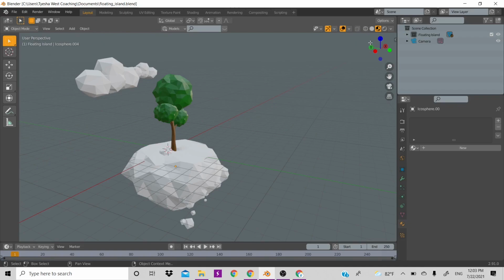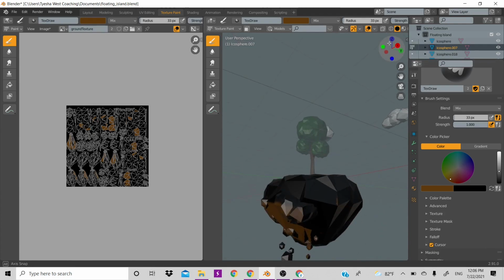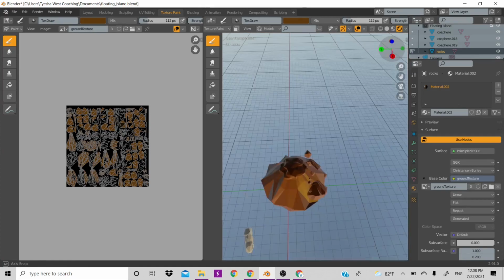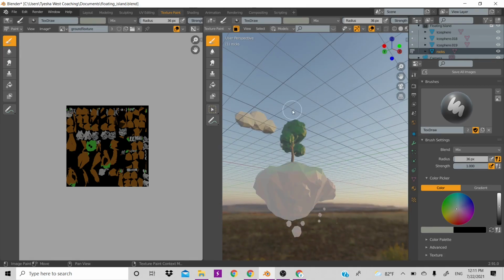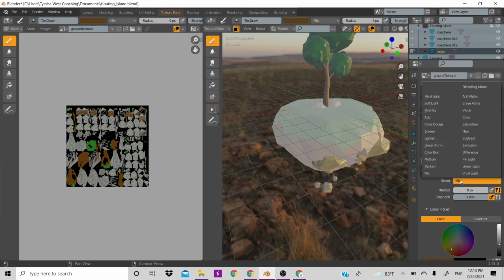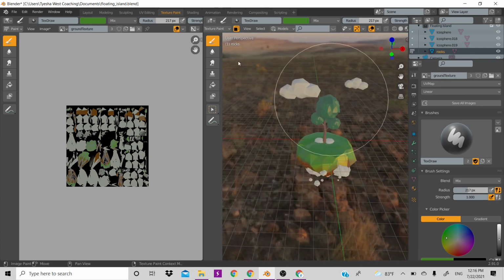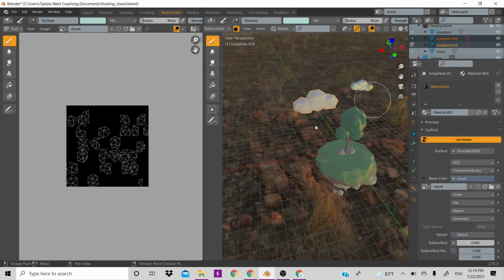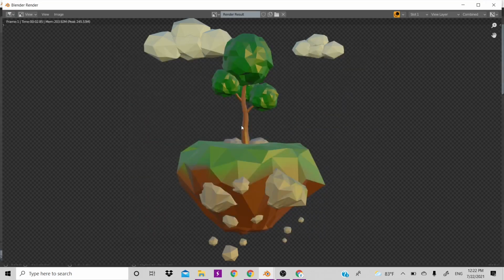HOW TO TEXTURE PAINT IN BLENDER PART 2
Hello guys and today this is part 2 of how to texture paint in Blender, I hope this video is enjoyable and educational to you! This applies to the latest version of Blender.